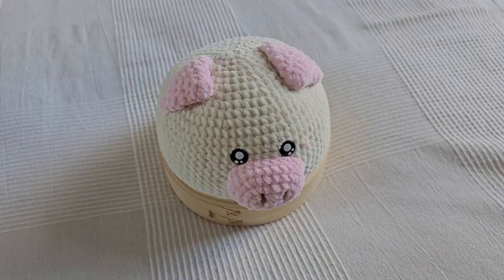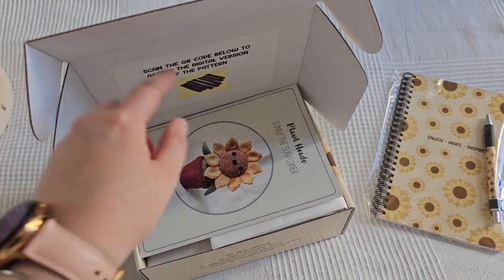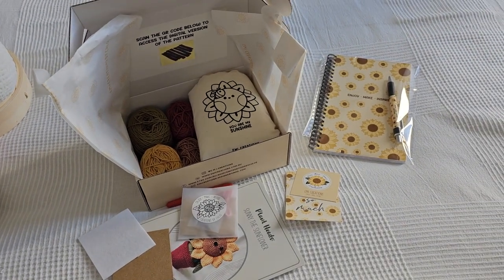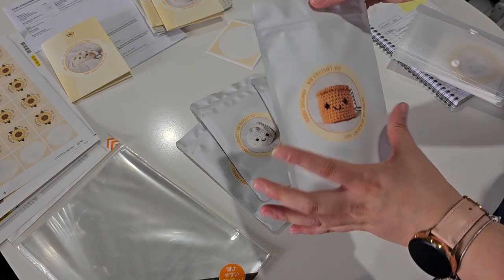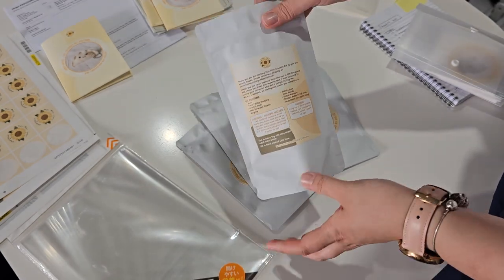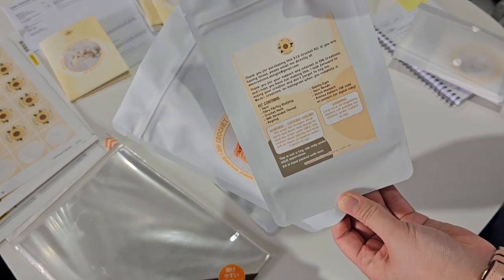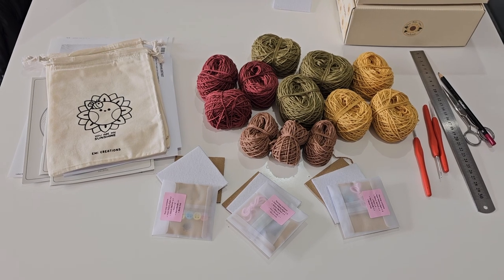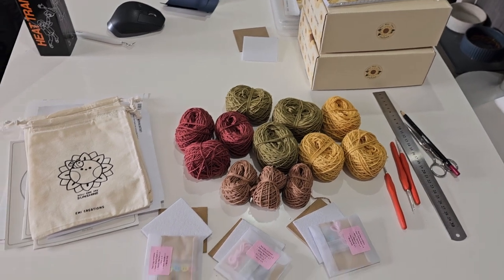Pack Some Kits with Me | Small Crochet Business | Studio Vlog | Studio Update | A Day in the Life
Hi Everyone, l finally launched my Sunny the Sunflower kit and have received a number of orders for them, along with my Dim Sum kits. Which means, time to pack my orders and ship them out. I hope you enjoy this studio Vlog.

Equipment and Tools:
Black Heat Transfer Vinyl Roll
Cricut Joy
Video filmed with Samsung S23 Ultra
Tripod used Peak Design Travel Tripod (Carbon Fiber)
Crochet Hook - Tulip

Amazon Storefront

Music
Dove Love by Quincas Moreira
Papov  by Yung Logos
Peacefully by E's Sammy Jams